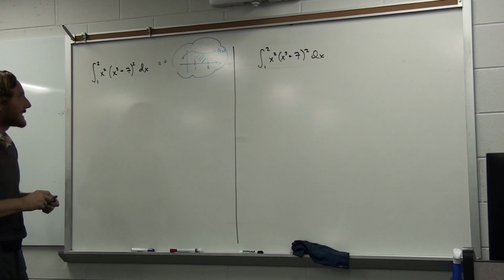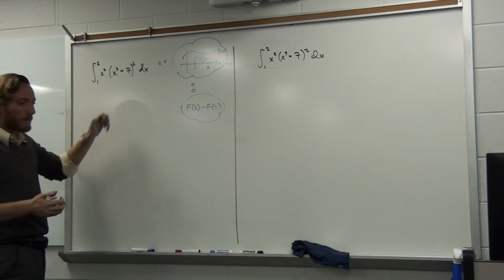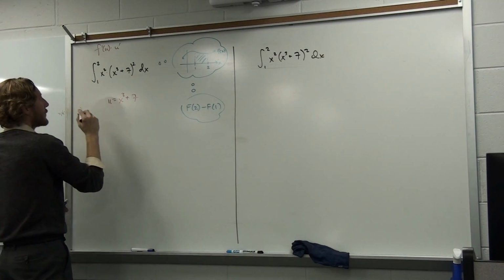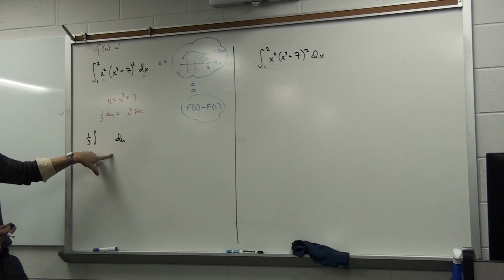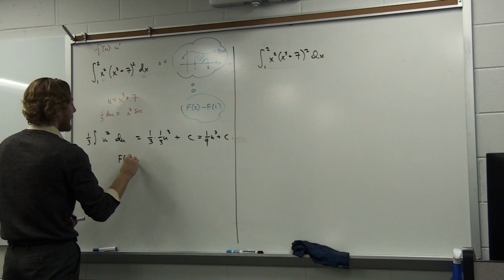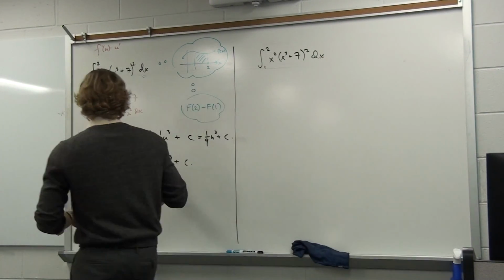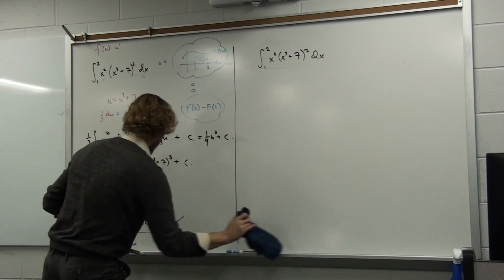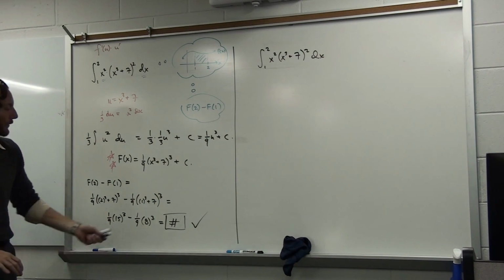Area & u Substitution